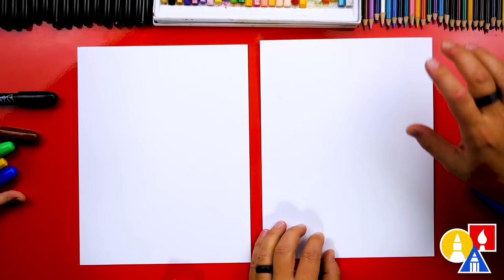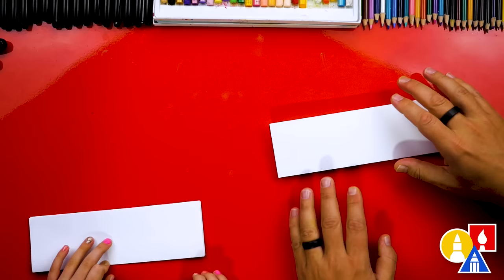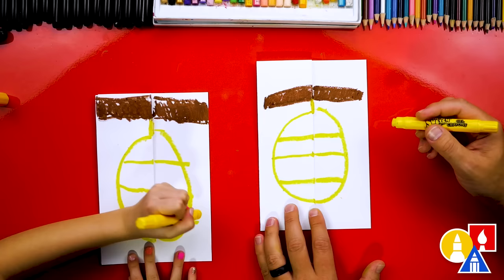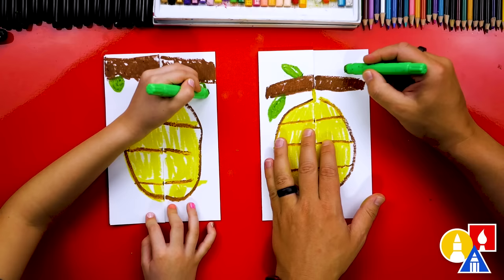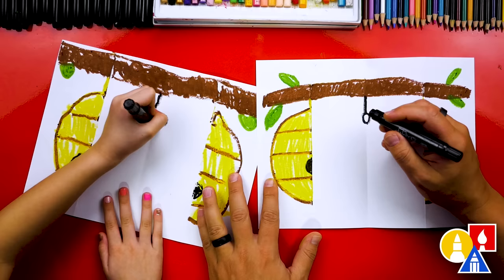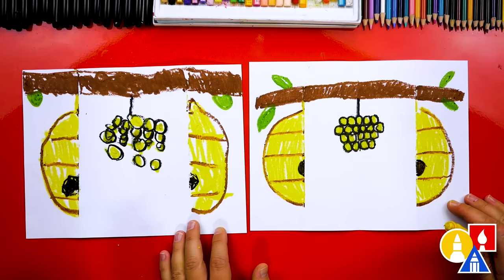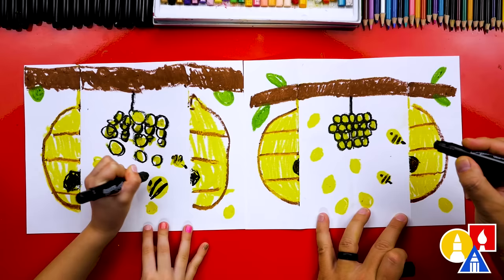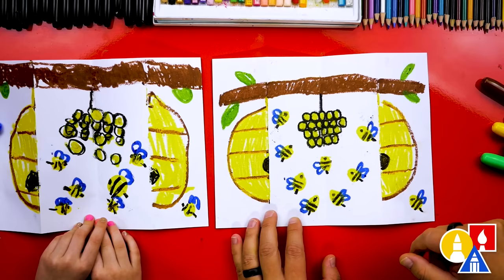How To Draw A Beehive Bees Honeycomb - Folding Surprise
Hey there, it's Rob from Art For Kids Hub 🖐️! Today, we're going to learn how to draw a Beehive folding surprise 🐝🍯. It's going to be un-BEE-lievable! 😂🐝
We'll start with folding our paper. Then, we'll add a beehive and some buzzing bees 🐝 and sweet honeycombs 🍯. So, grab your crayons, and some paper 📝, and let's get started on this honey of a drawing 🍯🐝!
~Crayons
~Paper